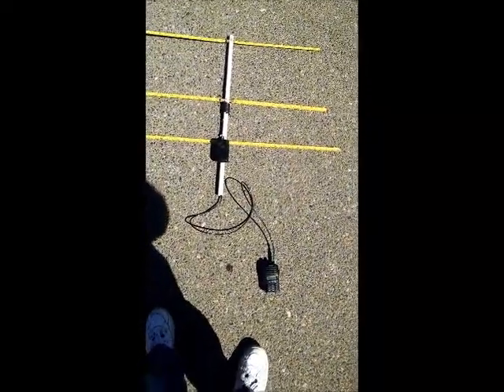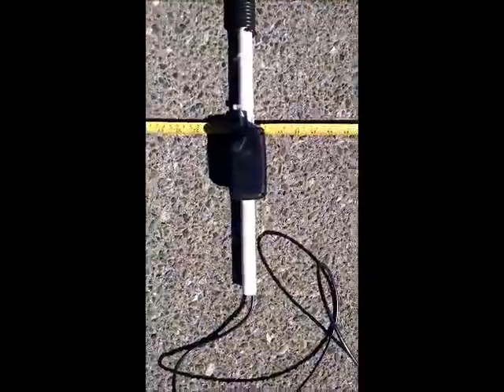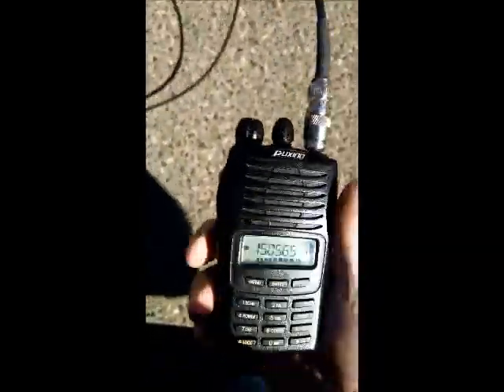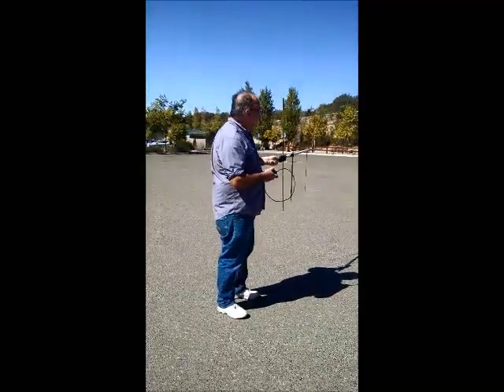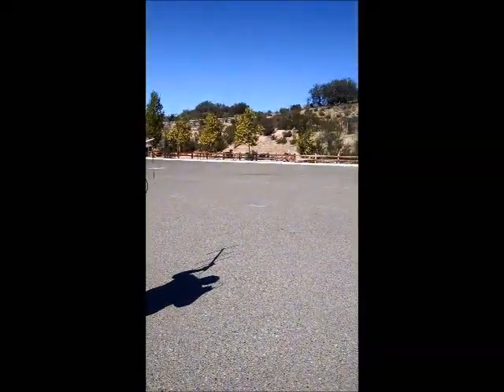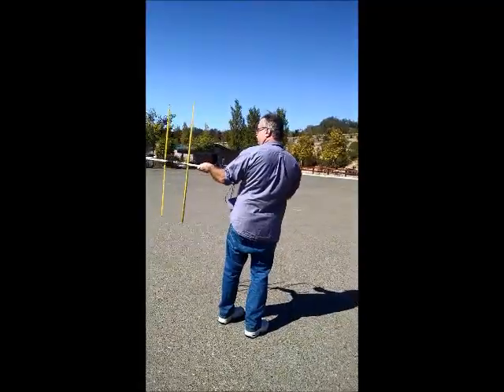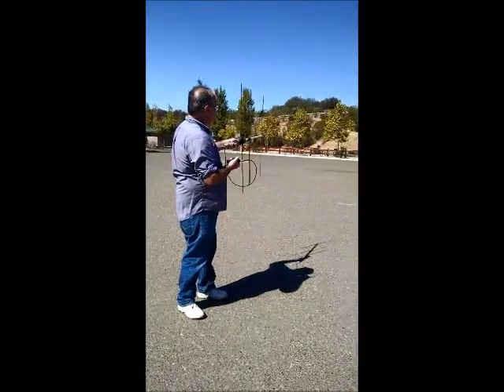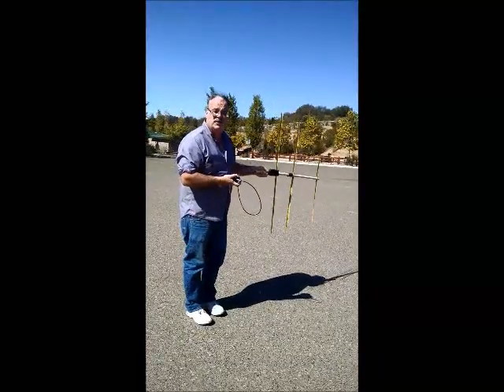Audible S Meter for Transmitter Hunting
This is a demonstration of my Audible S Meter circuit (AKA The Screamer). There is a PCB and parts list available at my